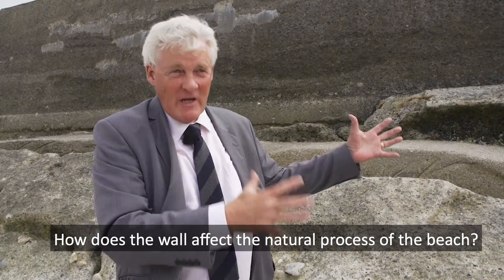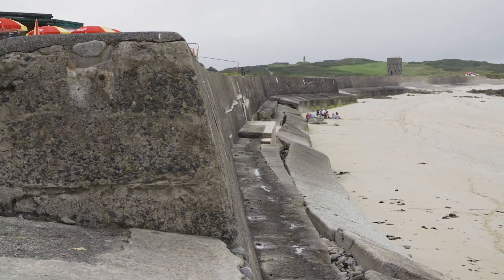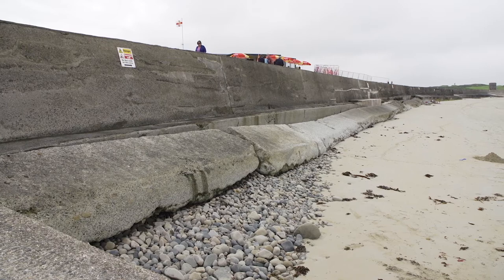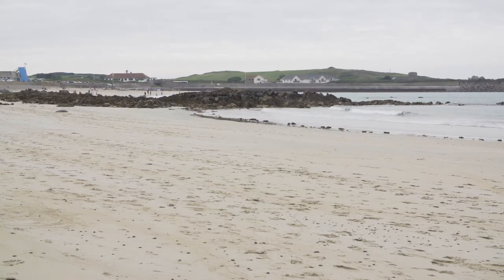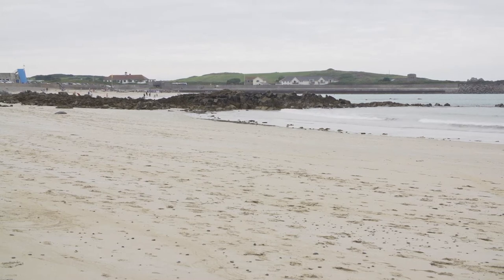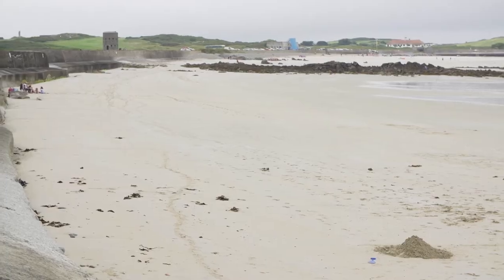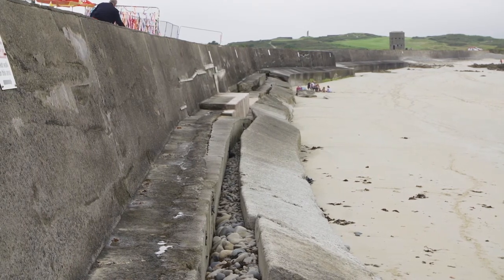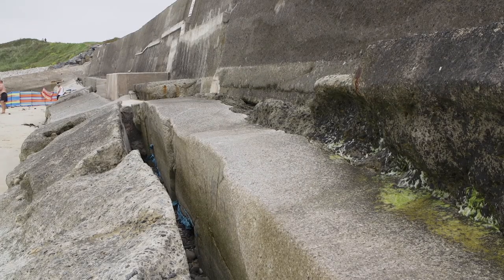How does the wall affect the natural process of the beach?